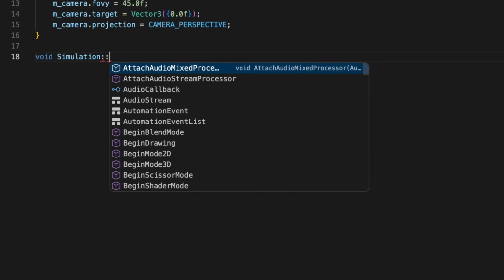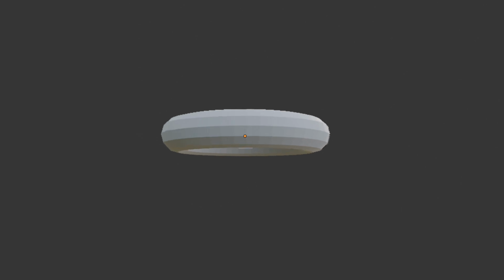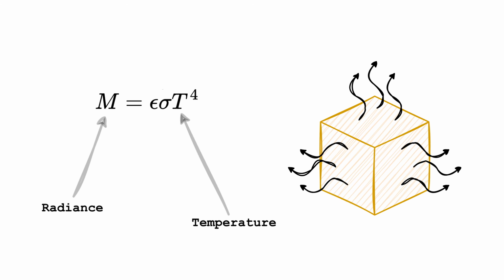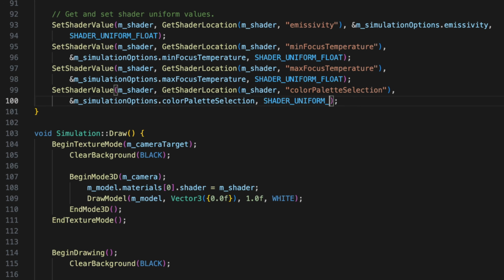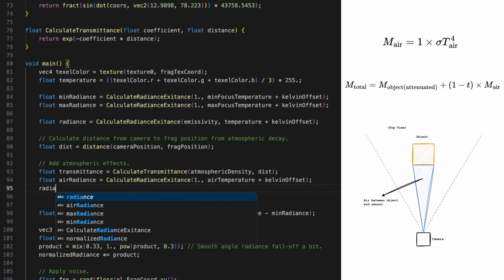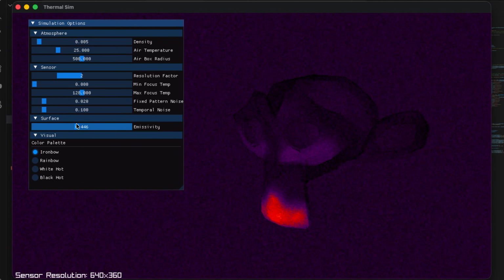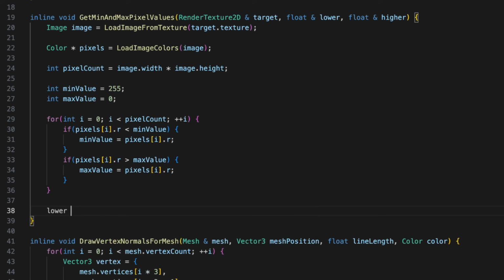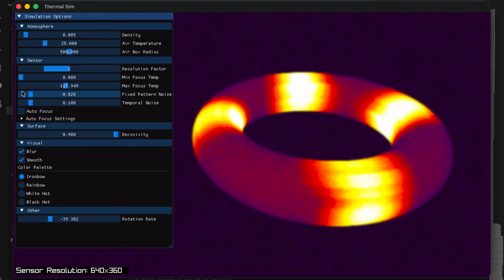Simulating Thermal Vision in C++ Using Physics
Thermal imaging cameras operate in a completely different spectrum of electromagnetic radiation compared to what we as humans can see with our eyes. After noticing a lack of support for simulating this spectrum in most 3D rendering engines, I decided to see what I can achieve building my own simulator using the underlying physics of how these cameras work.

00:00 Intro
00:55 Setting up a C++ project
01:48 Adding a sensor resolution setting
03:01 Replacing default shaders with my own
04:16 Creating a cube and temperature texture in Blender
05:55 Adding a simple lighting effect
07:02 The math that backs the simulation
09:39 Face-angle radiation attenuation
10:08 Thermal camera colour palettes
11:05 Adding fixed and temporal noise
11:37 Simulating atmospheric effects
16:28 Blurring and anti-aliasing
17:30 Adding autofocus for the sensor
20:40 Simulating more complex objects